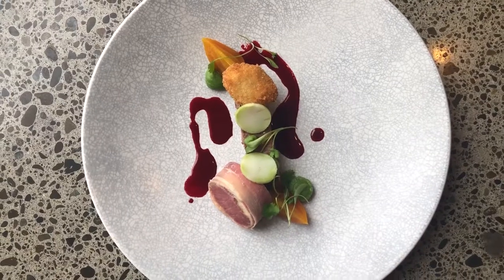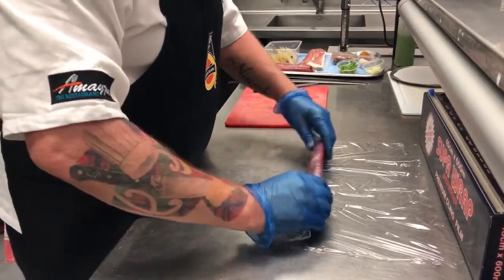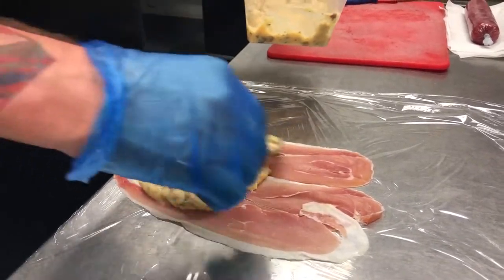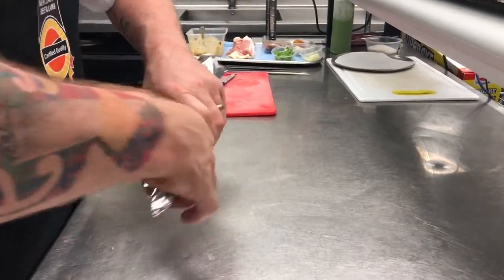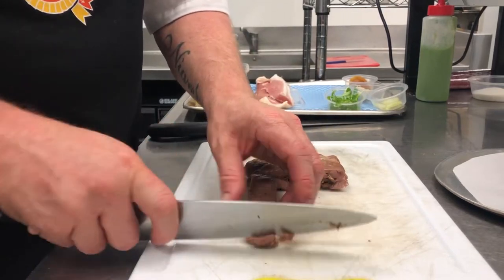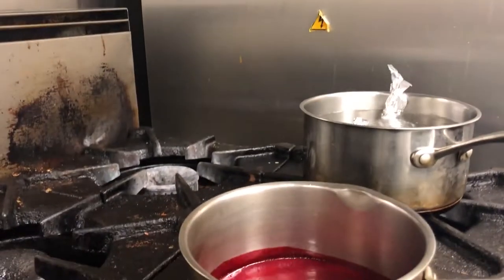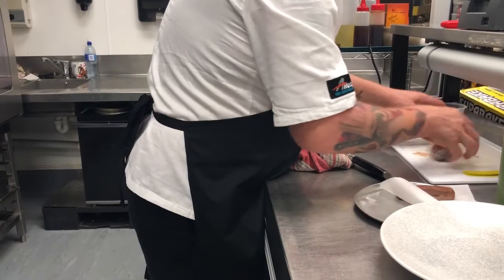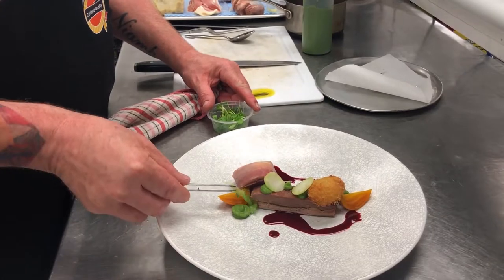Ambassador Chef Andrew May teaches us how to cook 'Lamb Three Ways'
This visually stunning dish features a lamb loin wrapped in anchovy mousse with rosemary, marinated lamb belly, deep fried sweet bread with textures of broccoli and beetroot.  The dish has an interesting variation of textures and flavours with the star of the plate being the loin encased in a salty, creamy anchovy mousse.

This is a classic technique from Andrew that he has created in many variations over his years as a chef and says chefs can use any loin, but lamb is his favourite.

When preparing the loin Andrew says there is no need to season the lamb as there is enough saltiness from the anchovy mousse and the prosciutto it is wrapped in.  Encasing the loin in the mousse protects the meat and creates a moist tender piece of lamb.

This technique protects the meat as using the sous vide method to cook the loin first means he can get the perfect degree of cooking right out to the edge of the meat and because it is encased in a mousse there is no need to produce a hard sear on the outside of the loin for service.  Once wrapped and placed in boiling water for 5 minutes, the mousse protects the loin from any further cooking and helps to penetrate the flavours through into the lamb.

Adding lamb belly and sweetbreads brings the intense deep flavours which come from these secondary cuts and the whole dish is toned down by the addition of the earthy flavours of broccoli and beetroot.

Watch here as Andrew takes you through his techniques and plates up this stunning dish.